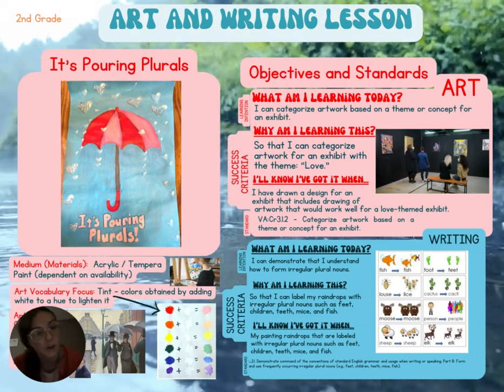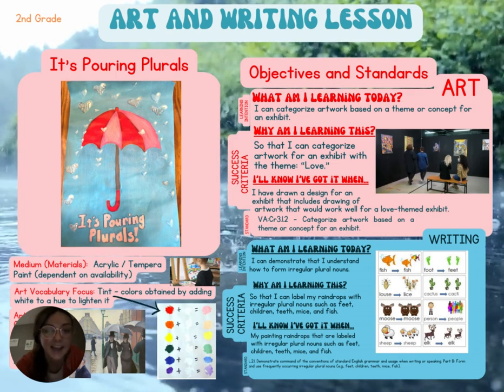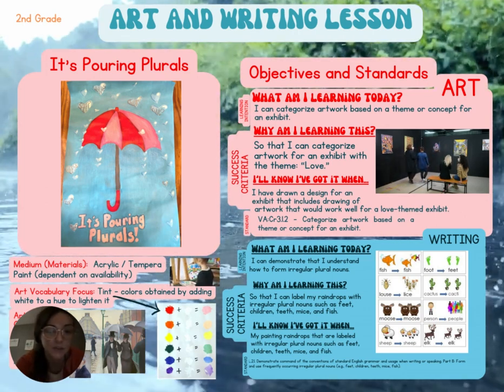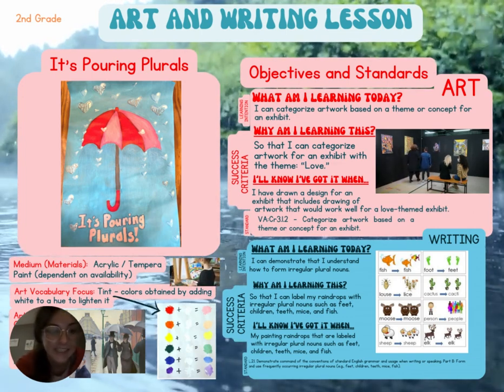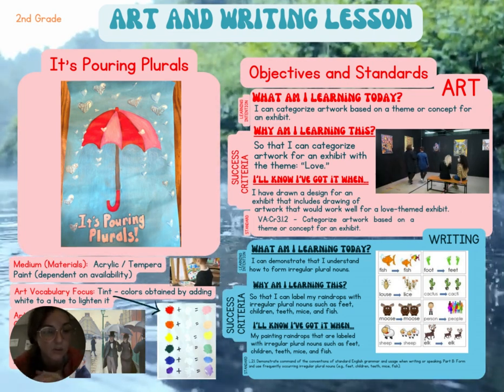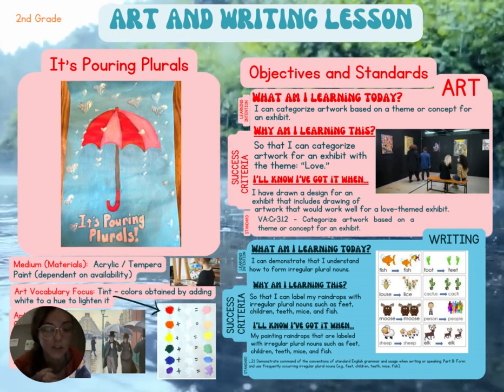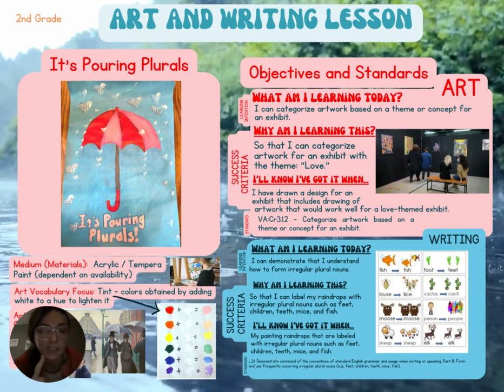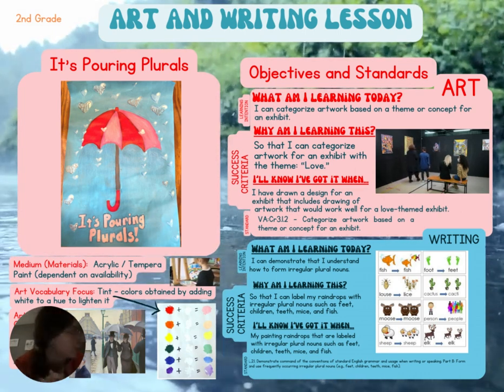It's Pouring Plurals